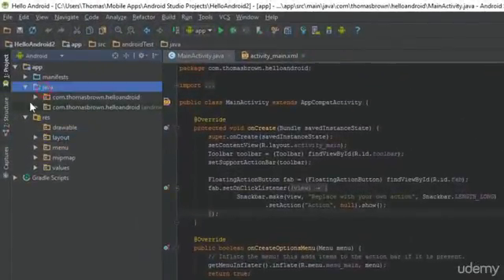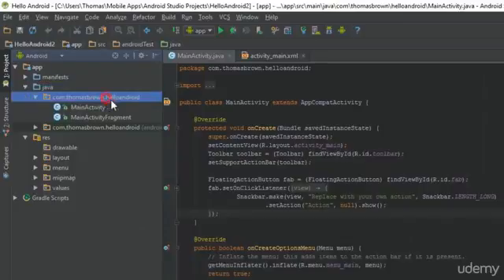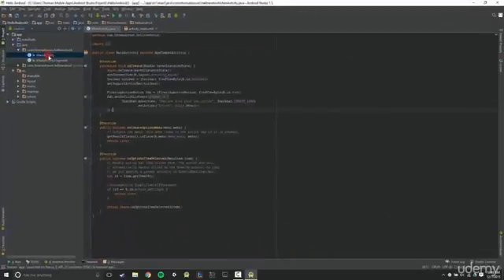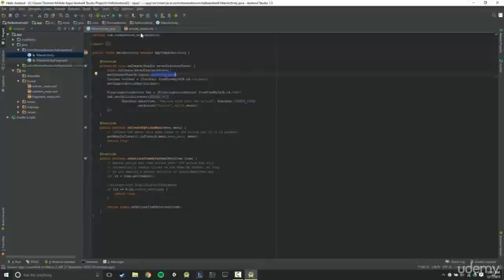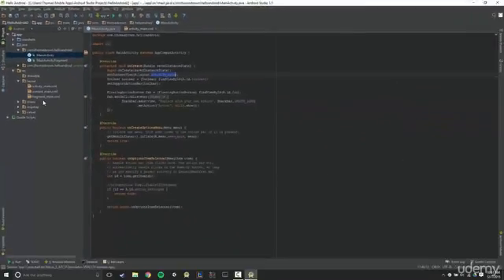2016 Android App Development Tutorial 09 Activities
2016 Android app development
 Activities